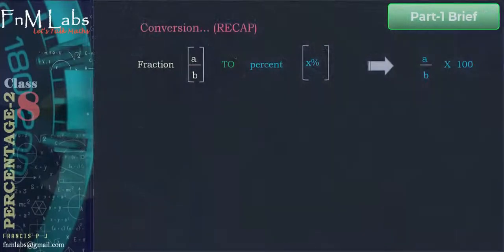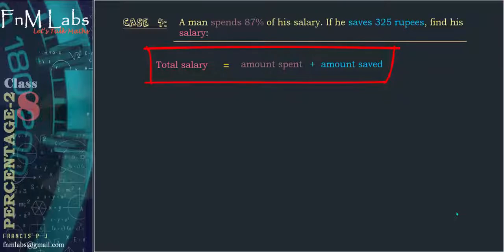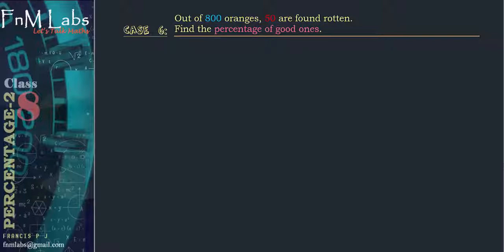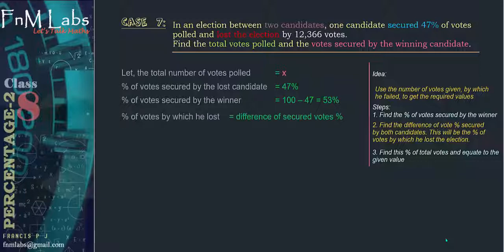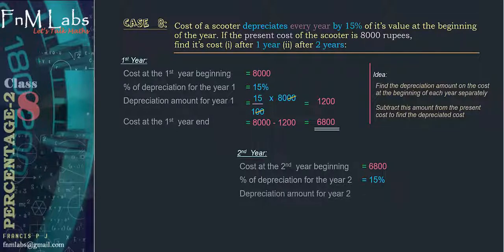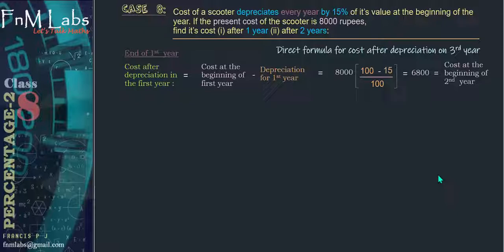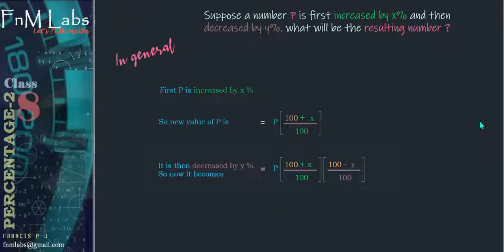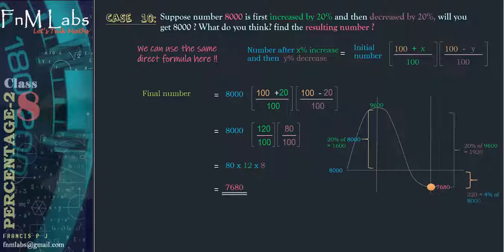Grade/Class 8 - Percentage Part 2 of 3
This video is the second part of the three session series on topic Percentages. This session includes a briefing of part 1
) and do 8 cases using the concepts of percentages studied in Part 1. This is based on the 8th grade syllabus.

This video follows the 3rd and final part of the 3 part series.

* What is percent and percentage
* How to express a fraction as %
* How to express % as a fraction
* Find percentage changes
* Solved problems/cases- 8 cases discussed.